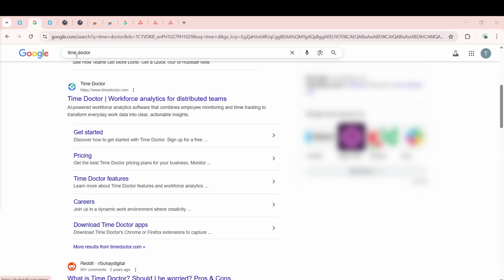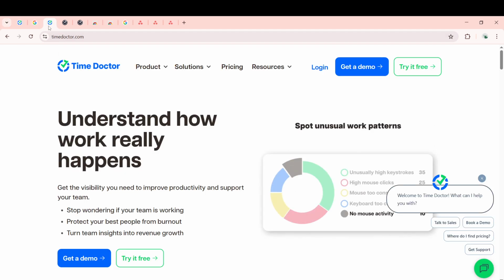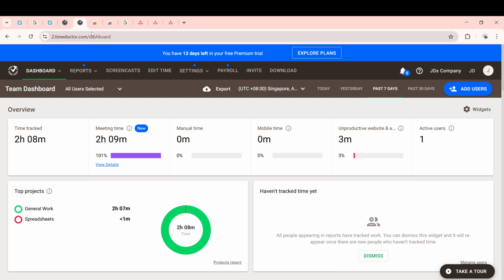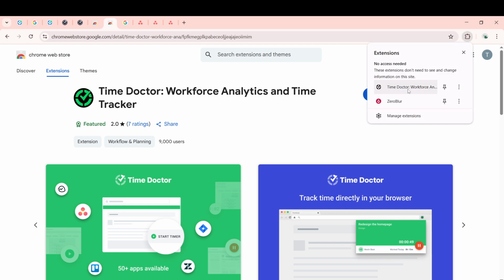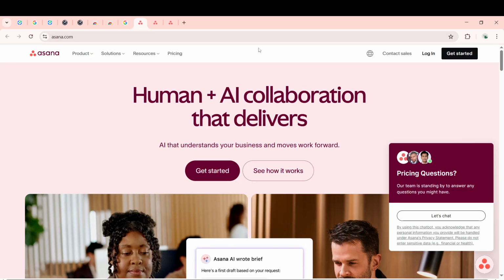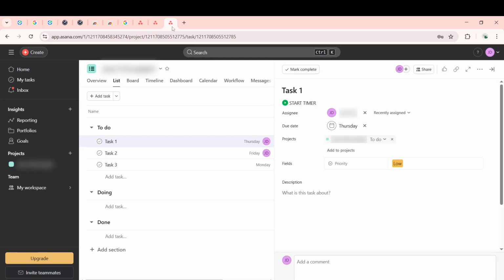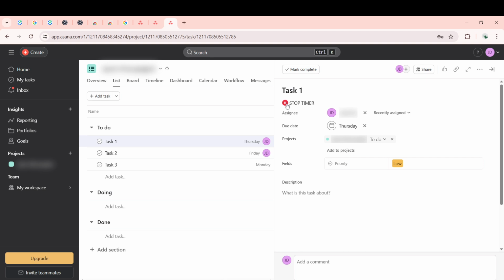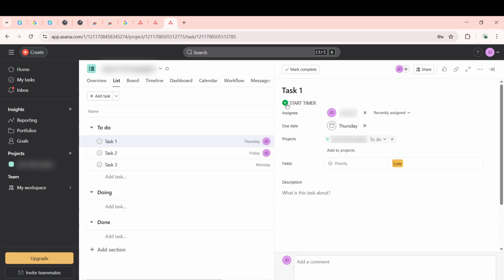How to Integrate Asana with Time Doctor [2026 Full Guide]